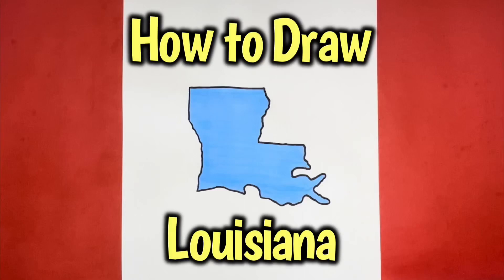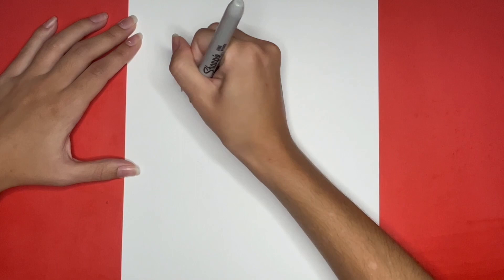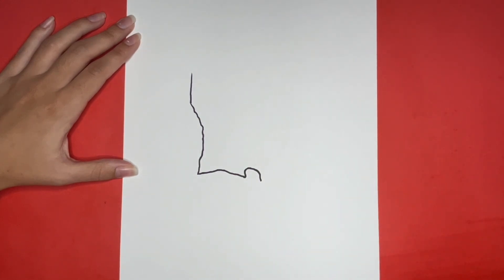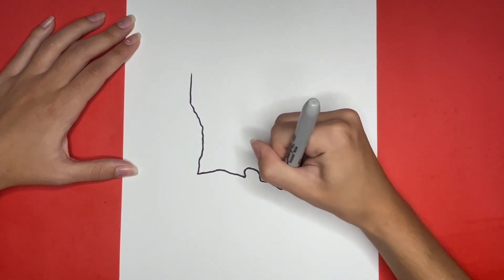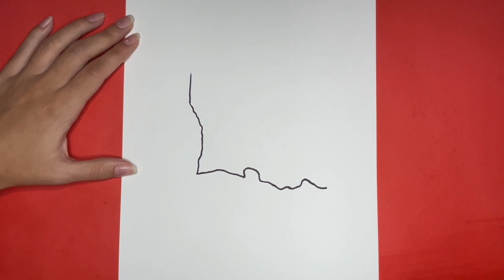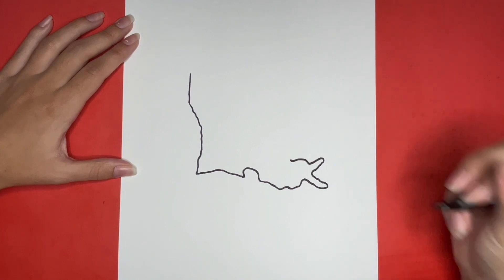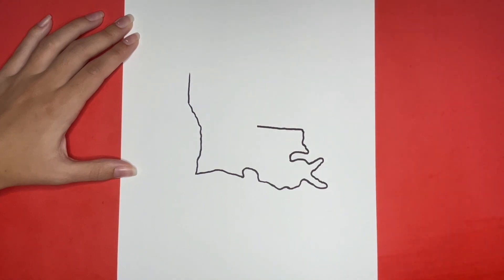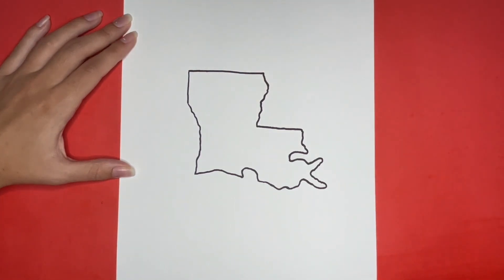How to Draw the State of Louisiana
In this video, I will show you how to draw the state of Louisiana in a simple and easy-to-follow way. We will start by drawing the outline of the state, and that's it! By the end of this video, you will be able to draw a basic outline of the state of Louisiana.